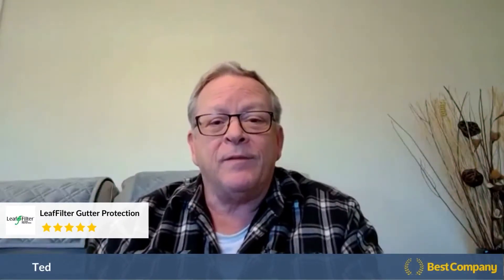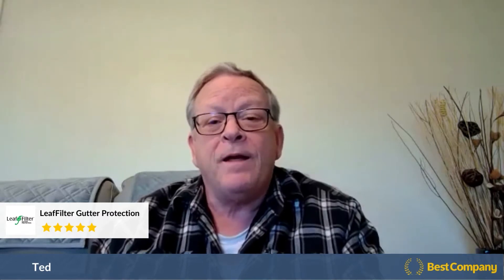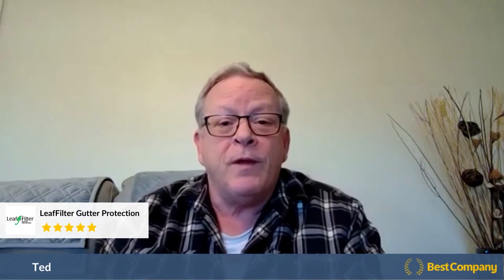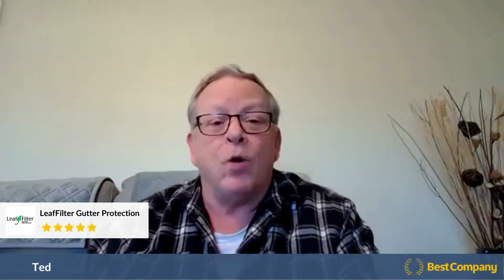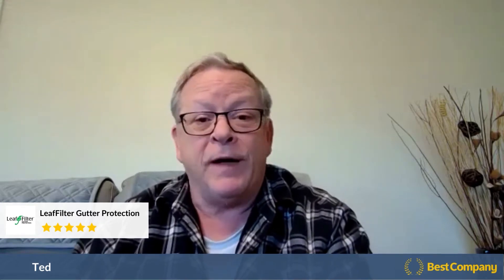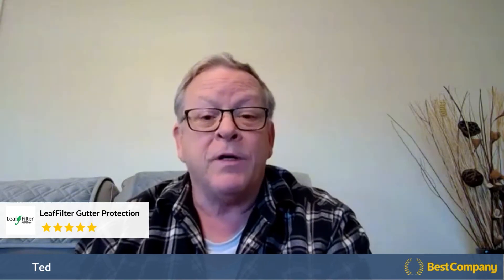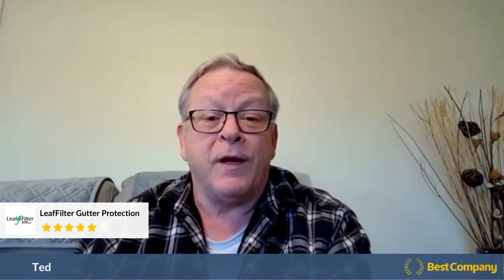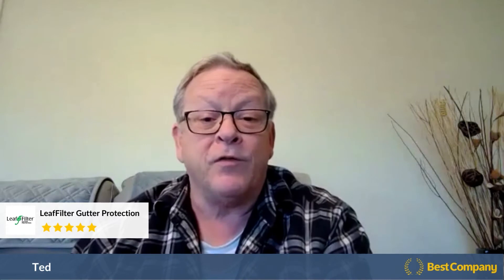Ted’s LeafFilter Review: Why Didn’t I Do This YEARS Ago?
Ted has had a headache for the past 35 years; he was tired of how often gutter cleaning was needed at both his mom’s house and his own. He decided to invest in gutter guards, and he knew that LeafFilter was the perfect solution. Hear this homeowner’s LeafFilter review and learn about how easy it was to quickly protect and invest in two homes.

Chapters:
0:00 Intro
0:20 Need for Gutter Protection
0:37 Product in Review
1:27 Hindsight
1:52 Great Investment